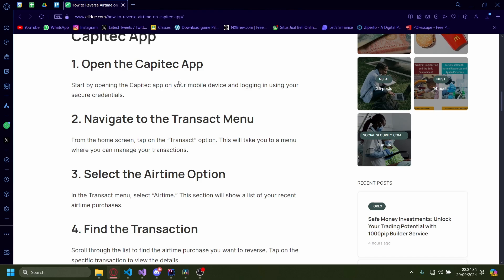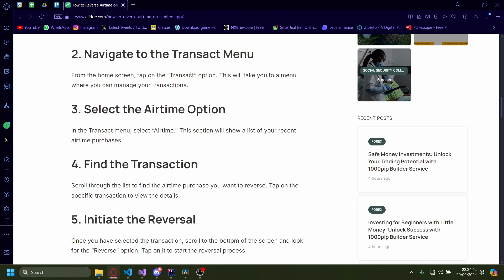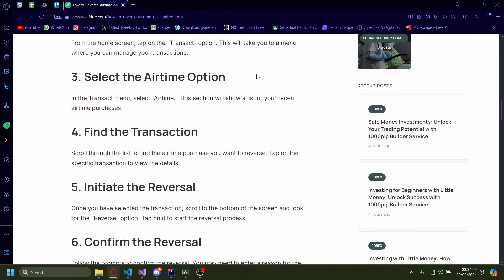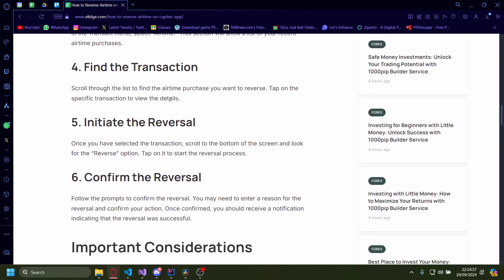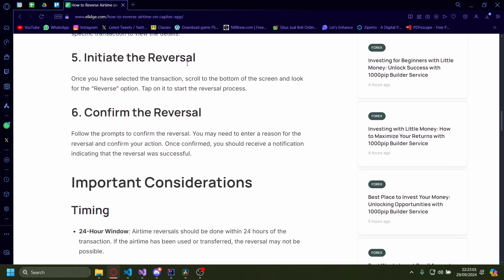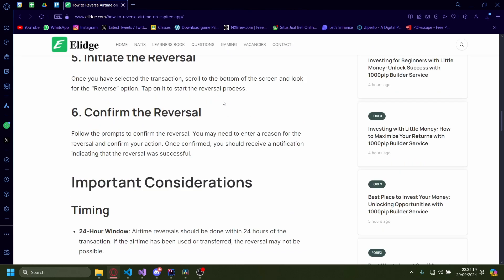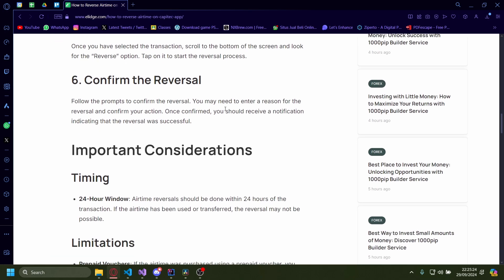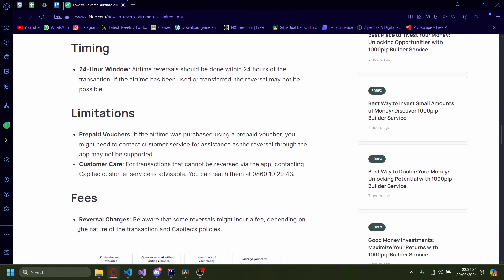How To Reverse Airtime On Capitec App | (Quick & Easy 2025)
In this video I'll show you how to reverse airtime on capitec app. The method is very simple and clearly described in the video. Follow all of the steps and see how to reverse airtime on capitec app.